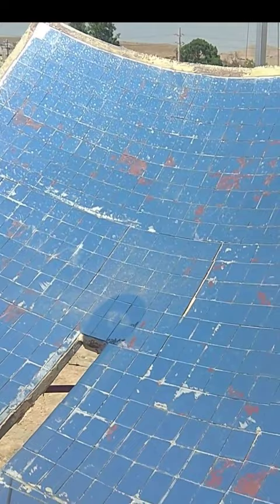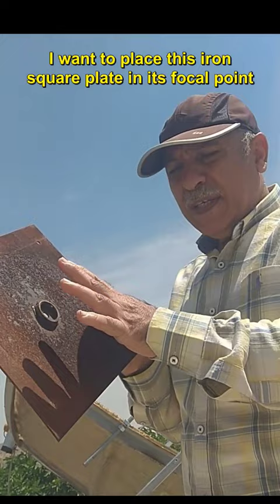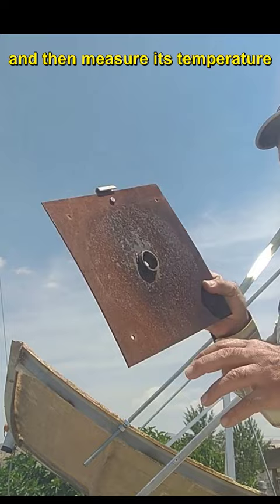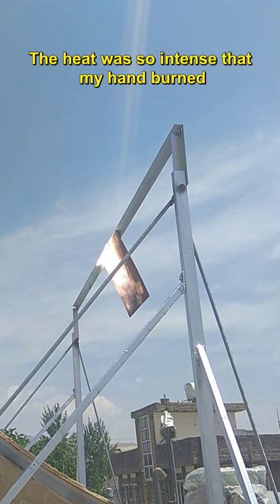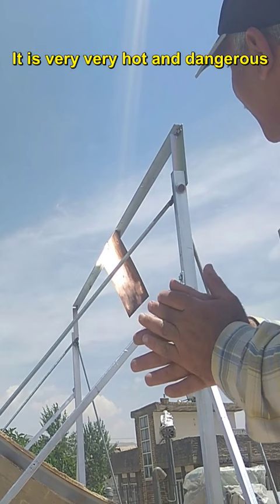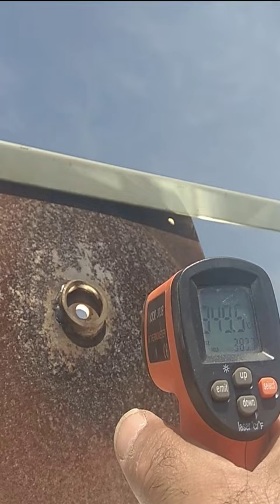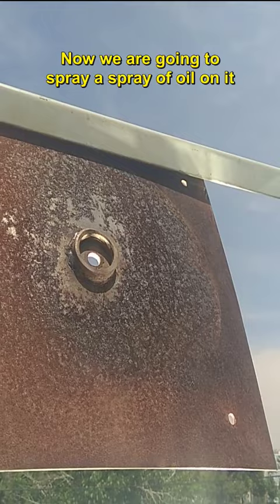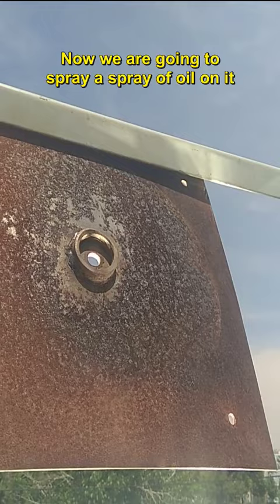The focal temperature of the solar dish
This solar dish is made with a mirror and has good power
Its size is 160 cm x 160 cm
You can easily make it